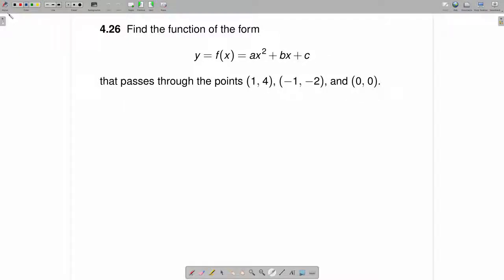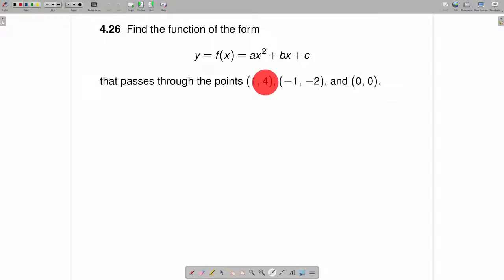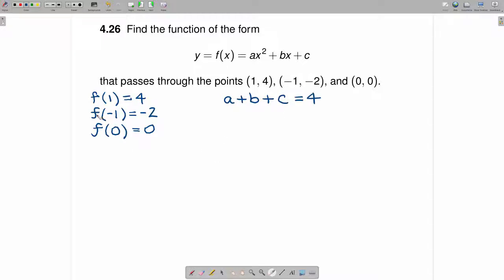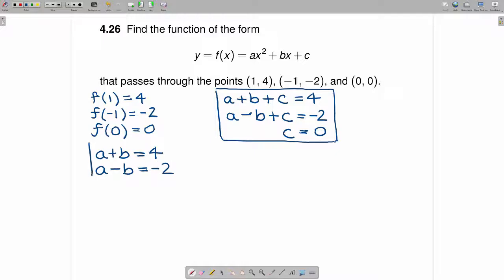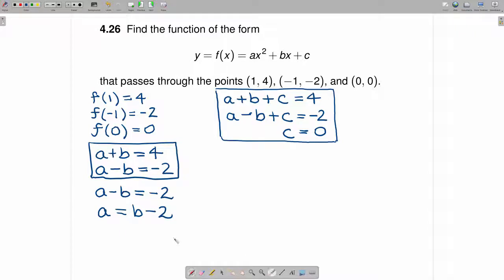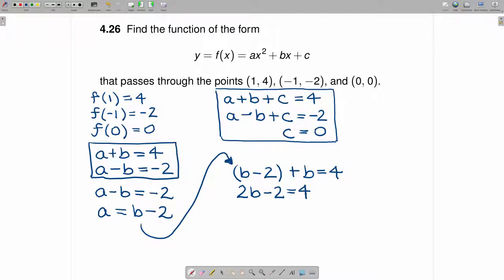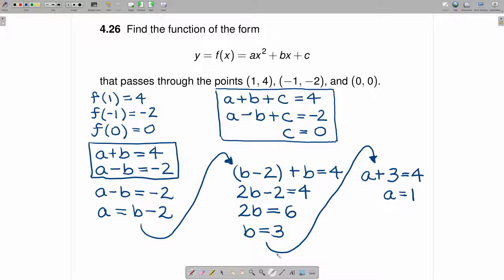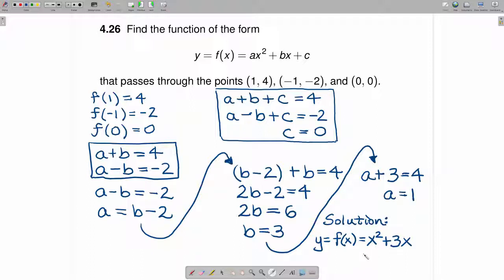Find the Equation of a Quadratic Function Passing Through Three Points - Transitioning to Calculus